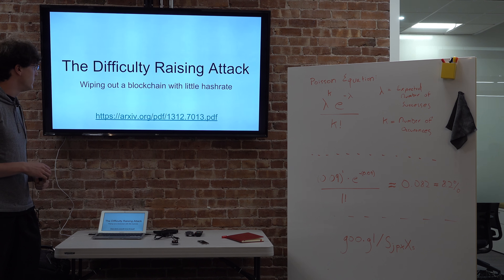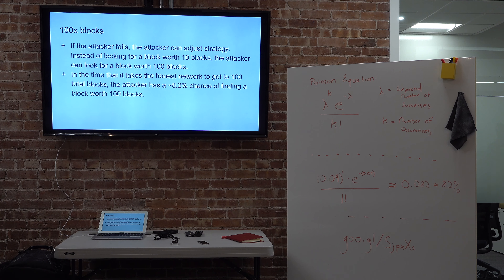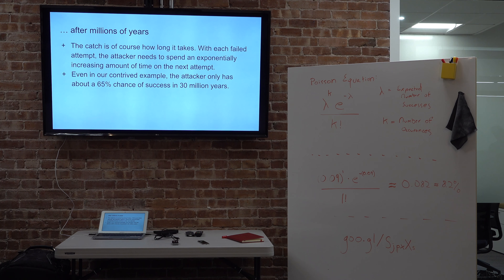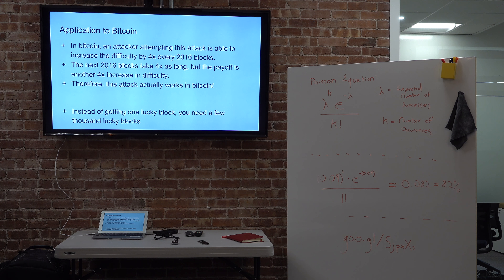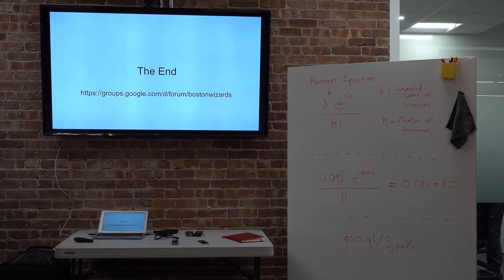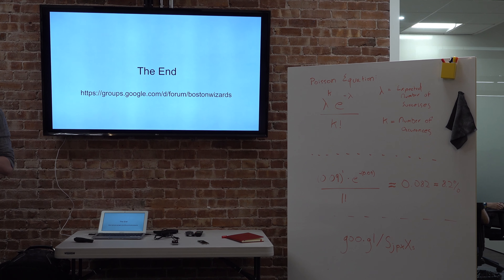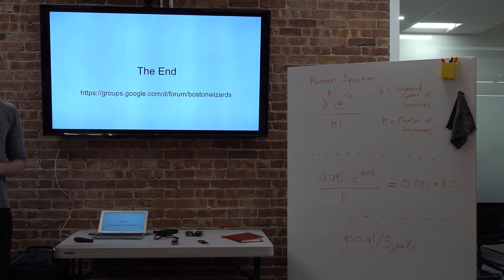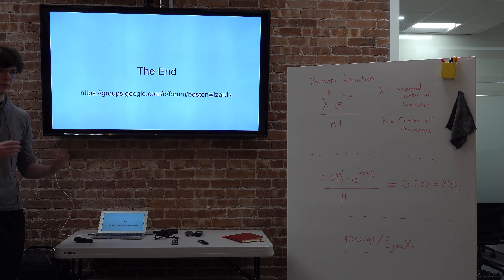Blockchain Bits – The Difficulty Raising Attack | Blockchain Explained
Speaker: David Vorick, cofounder and lead developer
Originally held: April 27th, 2018
Topic: The Difficulty Raising Attack

Welcome to Blockchain Bits, a free blockchain talk hosted every week by Nebulous, developers of the Sia Storage Platform.

Held in downtown Boston, Blockchain Bits focuses on intermediary topics and dissects them bit by bit.

Come to Blockchain Bits every Friday at 3:30 PM! It's free and open to the public.